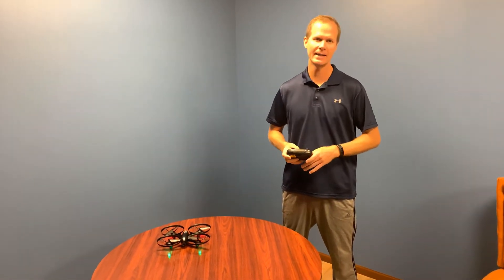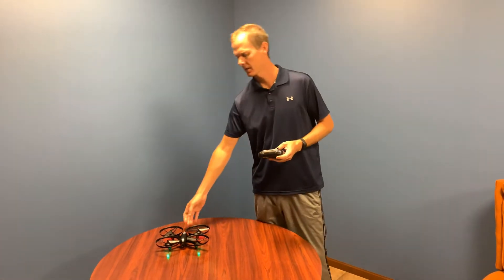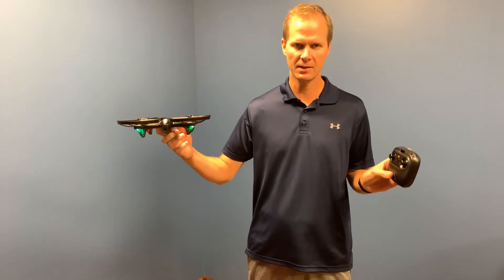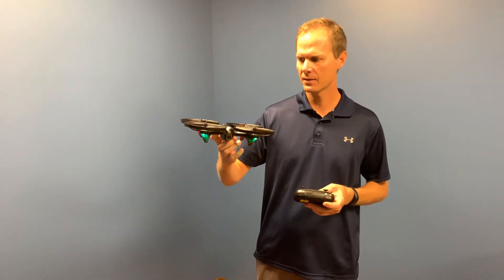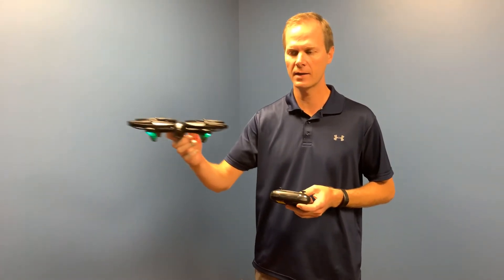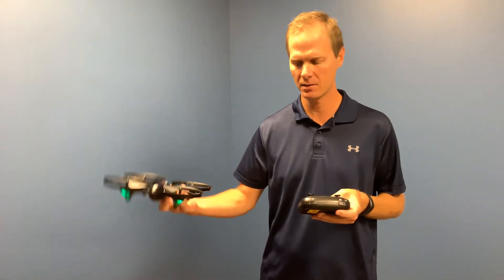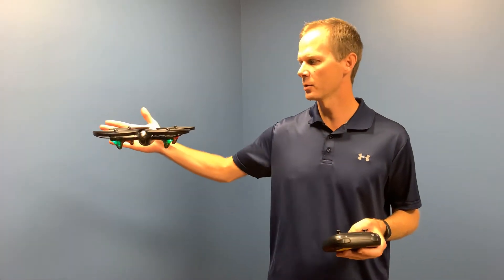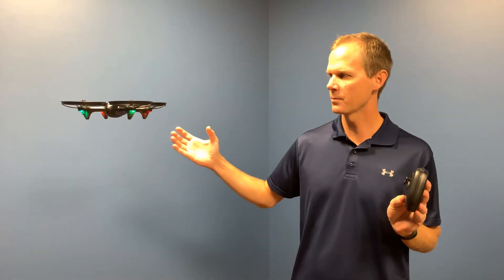Altair Falcon AHP - What is AHP? Autonomous Hover & Positioning.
This video explains what the AHP system is.

AHP - Autonomous Hover & Positioning system keeps the Falcon from hovering laterally to the left, right, forward or backward without using a GPS System.

You won't find other drones at this price with this unique feature. The AHP system makes the Falcon extremely easy to use for young or beginner pilots.